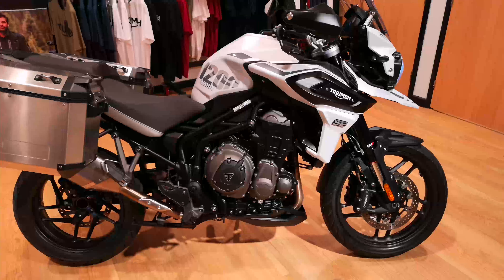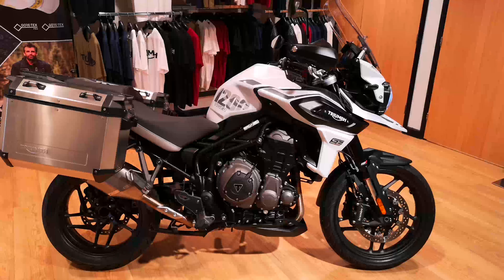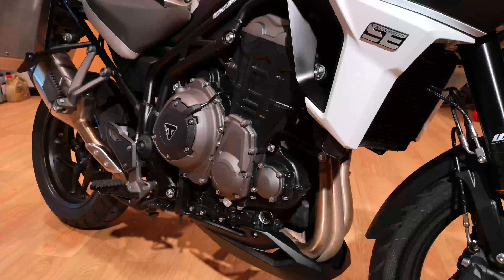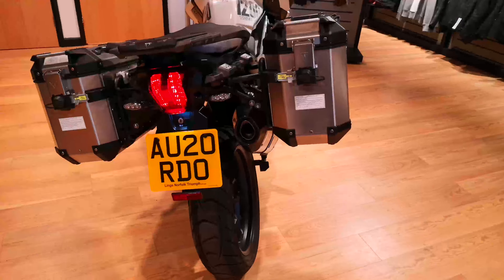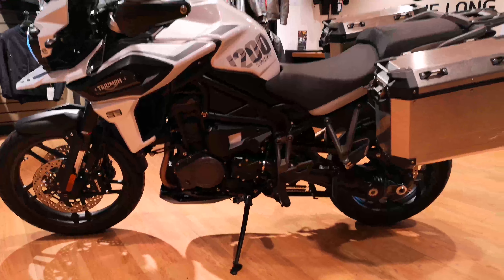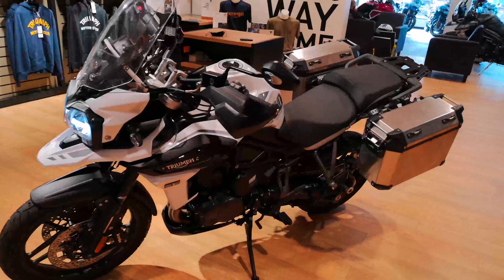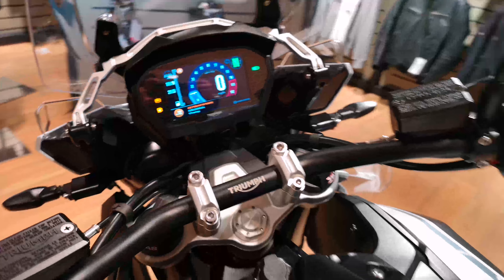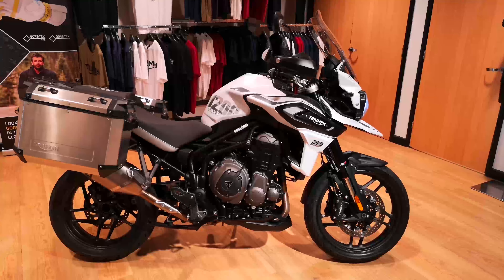Triumph_TIGER 1200 ALPINE_AU20 RDO